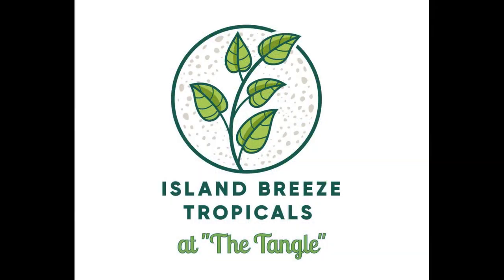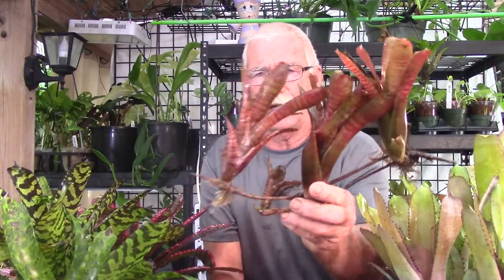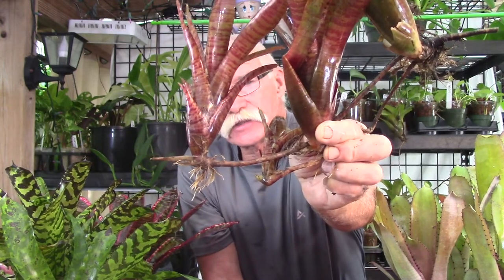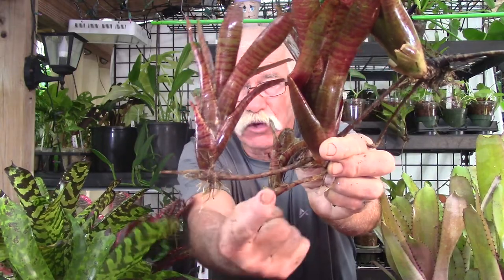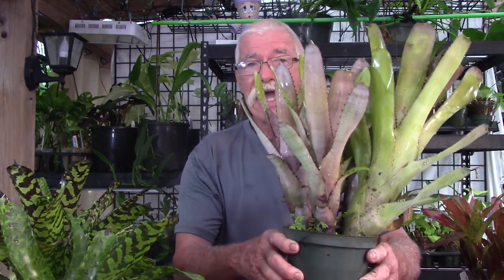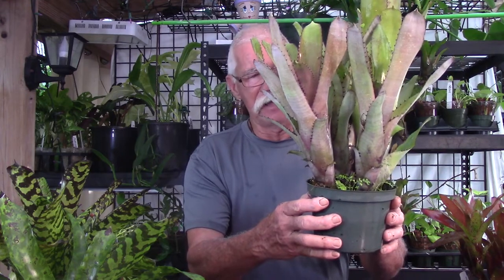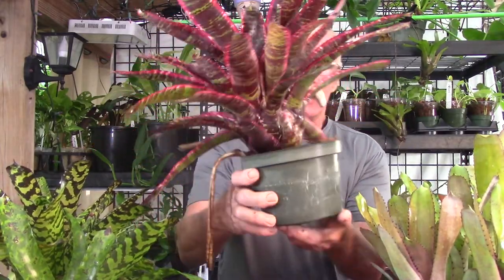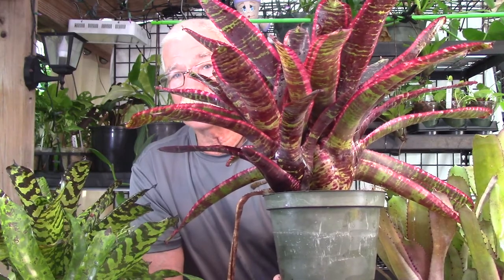Bromeliad Anatomy: What Is a Stolon?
Let’s look at Bromeliad anatomy- Stolons!  A stolon is a structure on some bromeliads that enable the pup to form away from the parent plant, which makes bromeliads that have stolons perfect for hanging baskets or installing on wood or trees!  Growing bromeliads that have stolons is really easy… so come on everybody, “Let’s get growing and have some fun!”